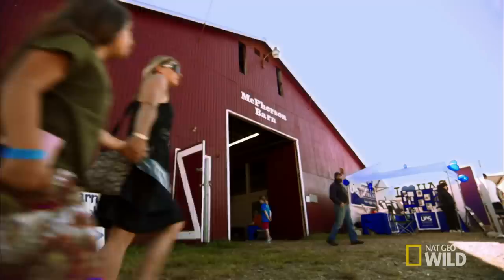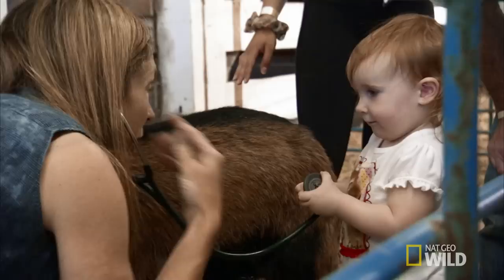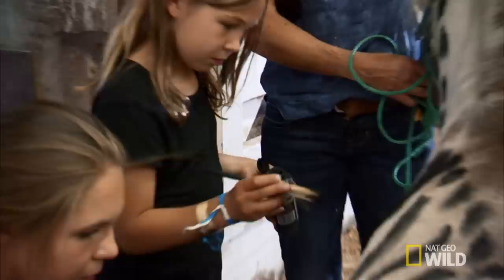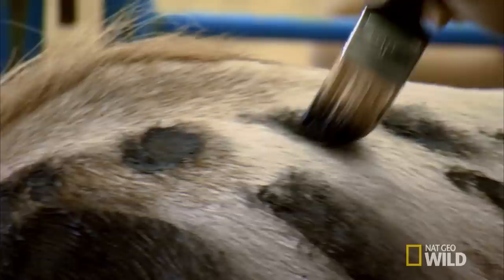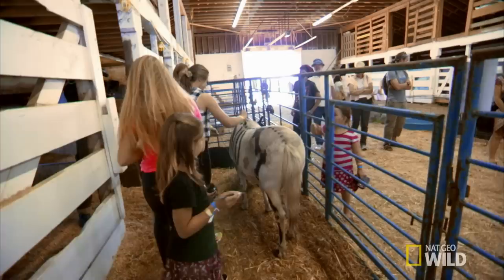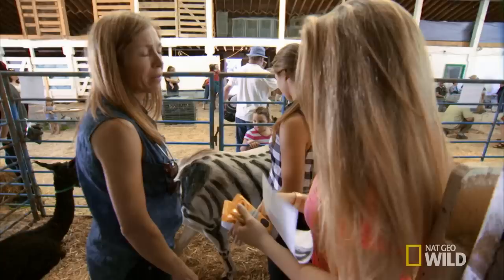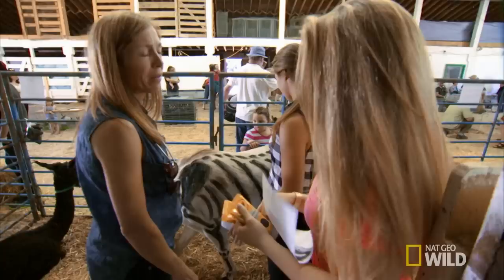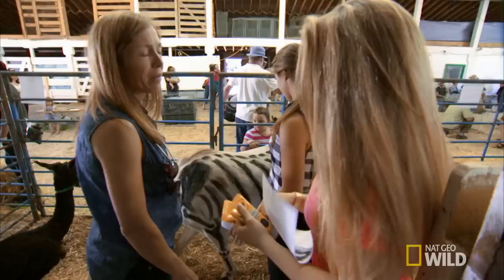Oakley Road Show | Dr. Oakley, Yukon Vet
Dr. Oakley and her girls present a vet demo at the Alaska State Fair.